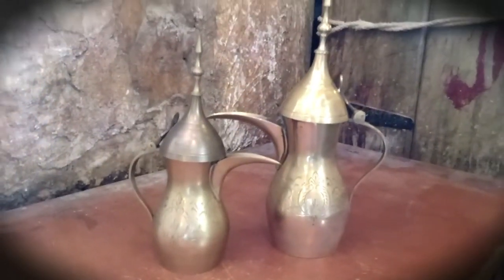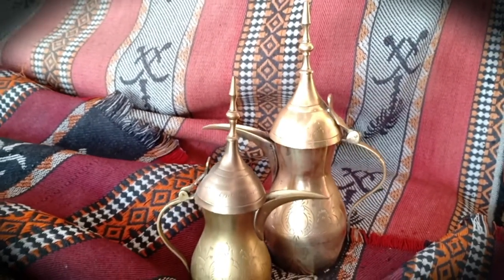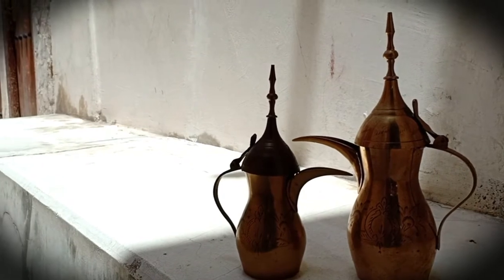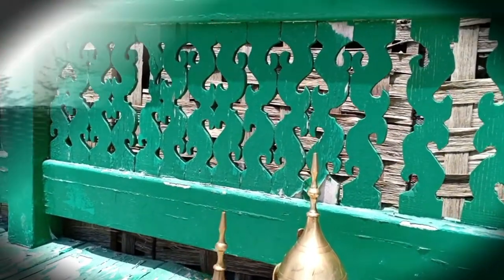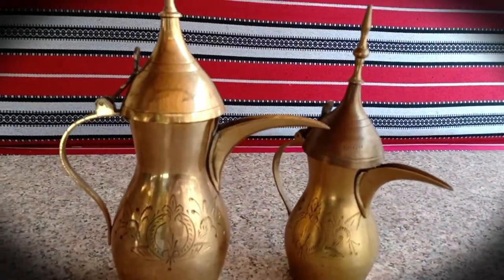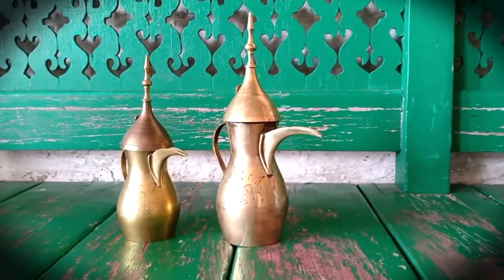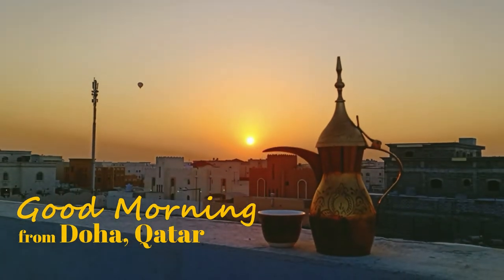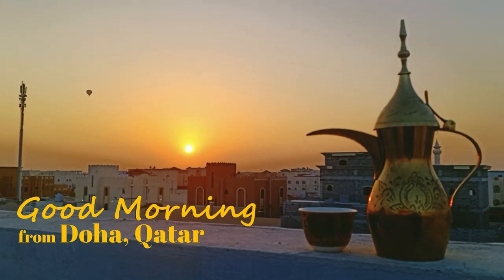Arabic Coffee Pot (Dallah) For An Expat in Doha | OFW sa Qatar | Mari V TV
I almost forgot about this video I took many months ago until my phone warned that it's running out of storage space. And so I had it transferred to a PC, did some research, wrote a script...and, done! New short vlog! :)

***One Friday morning at Souq Waqif, I thought I'll be lucky to spot at least one shop that sells spices and another that sells fabrics. However, all stores were closed on that day, except for one tiny souvenir shop that we saw on our way out. It's where I bought my two Arabic coffee pots that I will bring to my home country, the Philippines, when I leave for good my second home, Qatar :)

I had all the time on that day, and so I thought of taking videos of my two latest collections.

Credits:

Wikipedia

Qatar National Day December 18 2020